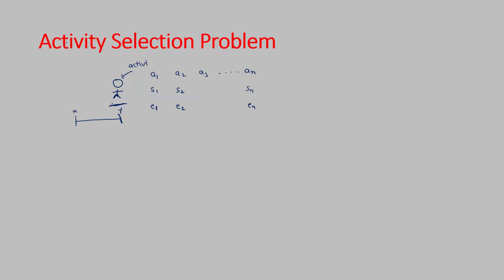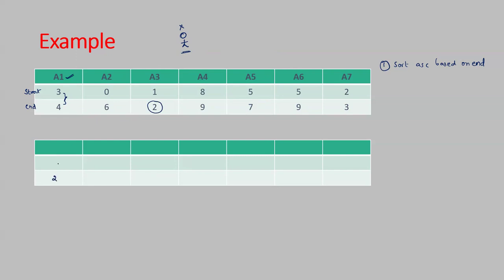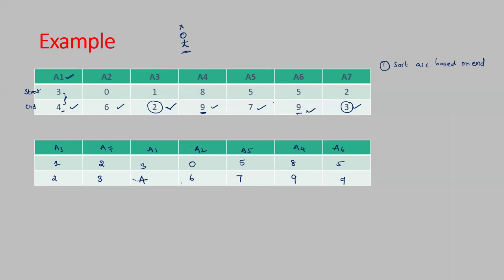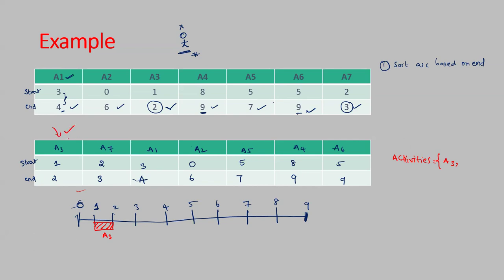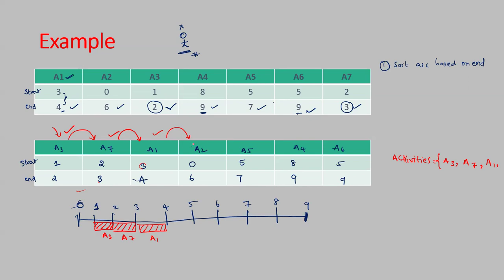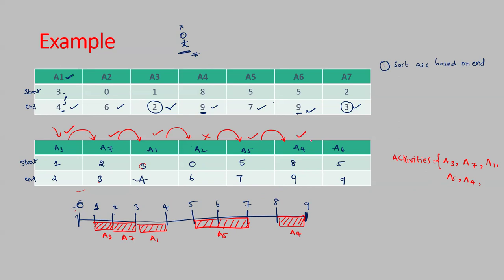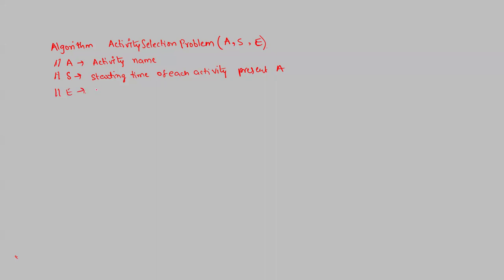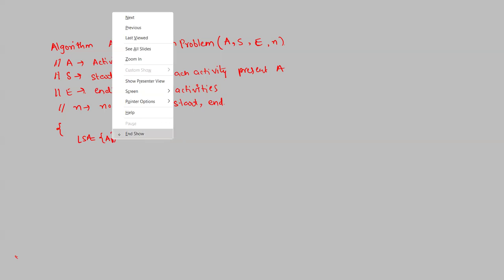Activity Selection Problem Explained | Greedy Algorithm Approach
Learn how to solve the Activity Selection Problem using the Greedy Algorithm approach. This problem involves selecting the maximum number of non-overlapping activities from a given list, making it a crucial concept in Greedy Algorithms and Optimization.

🔹 Concepts Covered:
✔ Practical Applications

📌 Perfect for students preparing for coding interviews and competitive programming!

📌 Watch now and boost your problem-solving skills! 🚀